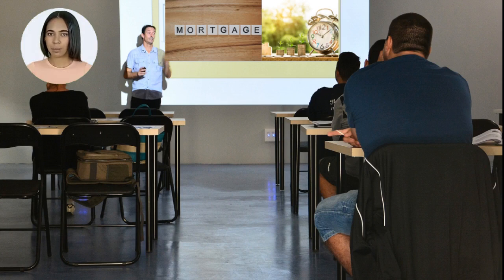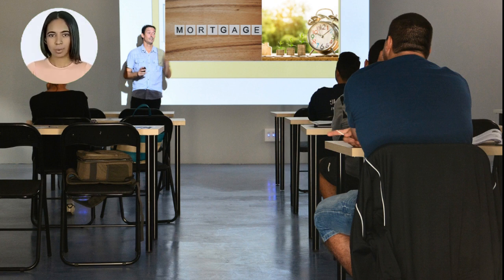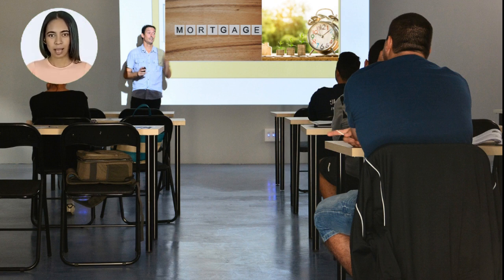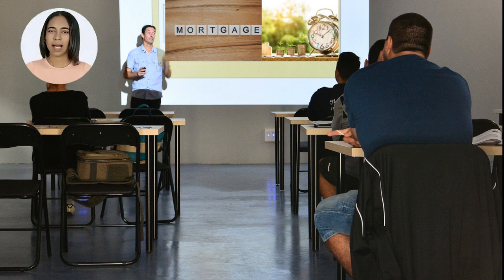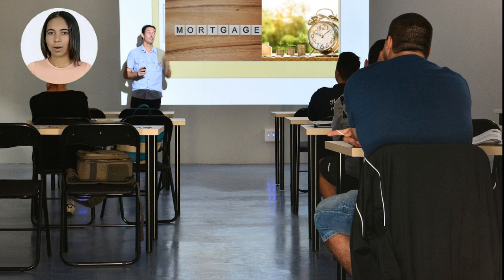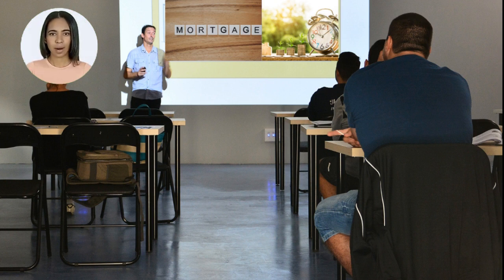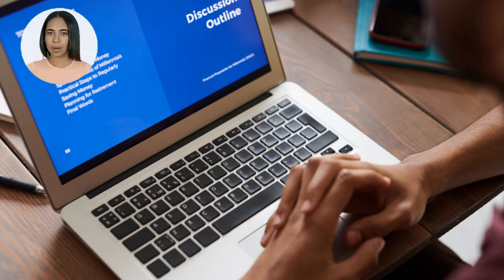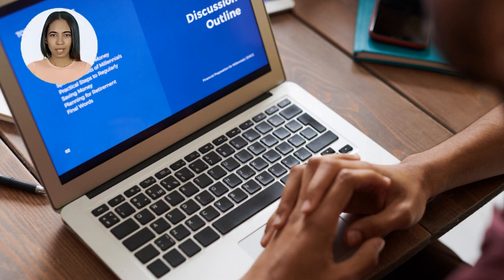The Choice is Clear - Picking the Right Agent Education Program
Commercial Real Estate Agent Education akb media ask michael bull commercial real estate show bull realty commercial real estate broker training ccim institute real estate negotiations becoming a commercial real estate agent commercial real estate investing 101
Picking the Right Commercial Real Estate Agent Education Program ccim education career in commercial real estate commercial real estate training commercial property, The Best Commercial Real Estate Agent Education Program Toronto real estate Beth azor retail leasing

Bear in mind that no two individuals are the same and that results do  vary. Use your discretion and conduct your own research. These videos are for informational as well as educational purposes. We do our best to provide content that provides great value. We cannot guarantee your success as that depends on you. We cannot be held liable for things not turning out the way you plan. atlanta homes for sale moving to atlanta living in atlanta rent to own stone mountain